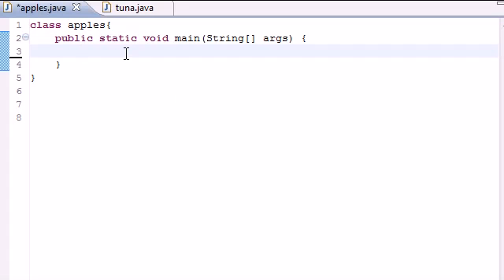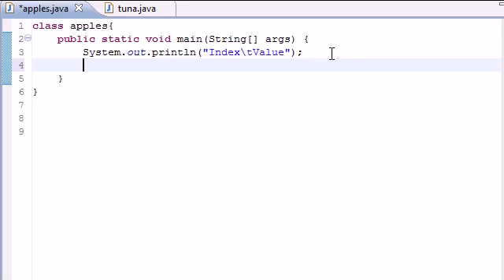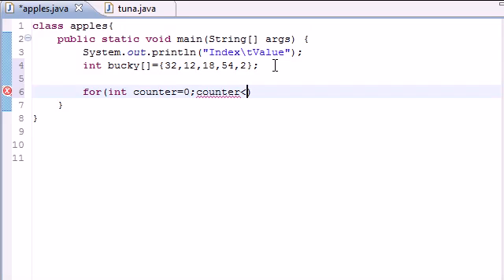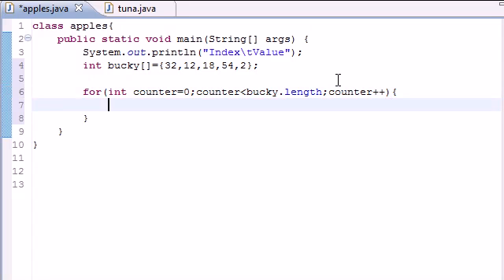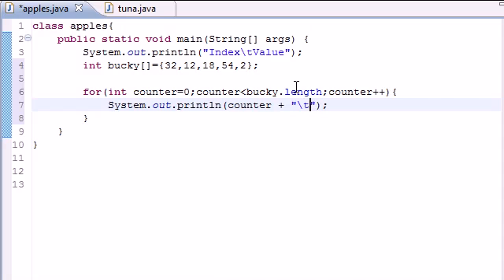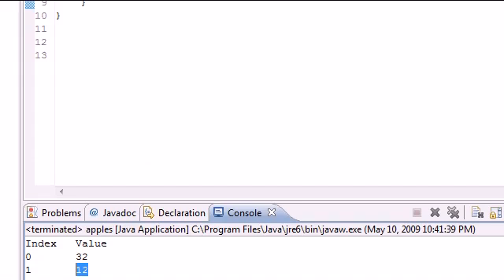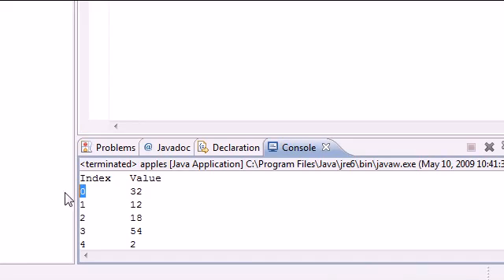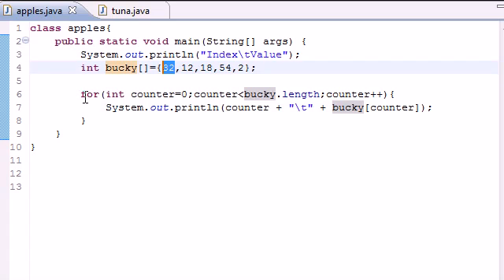Java Programming Tutorial 28 - Creating an Array Table